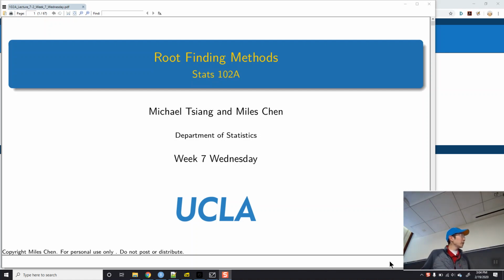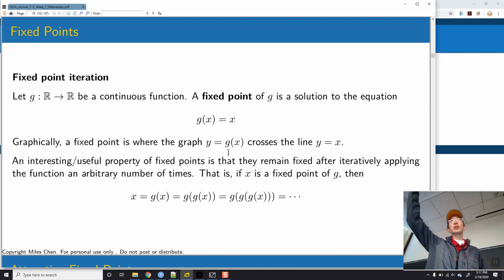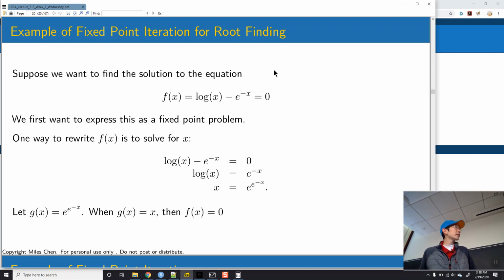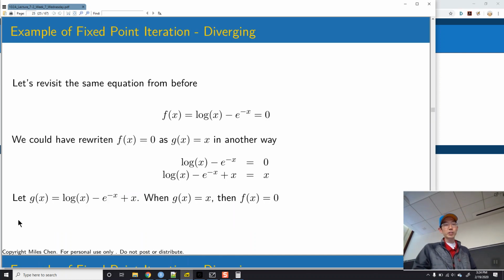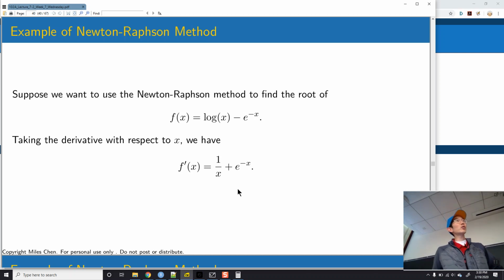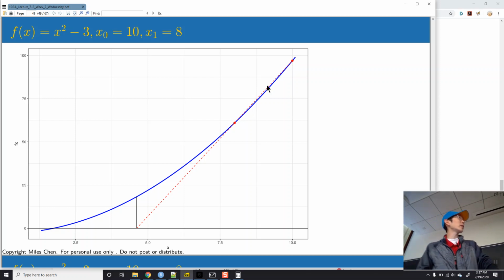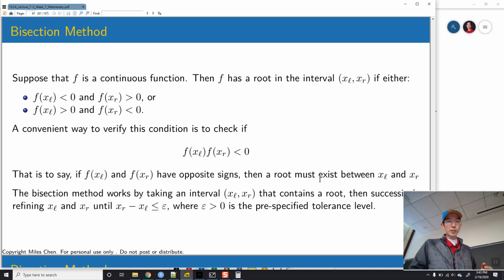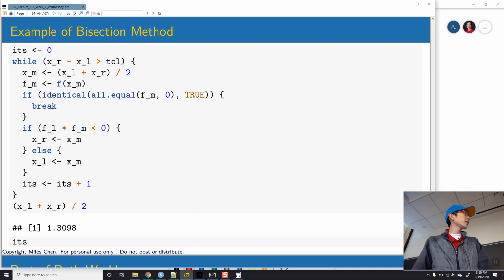2020 02 19 Stats 102A Lect 2